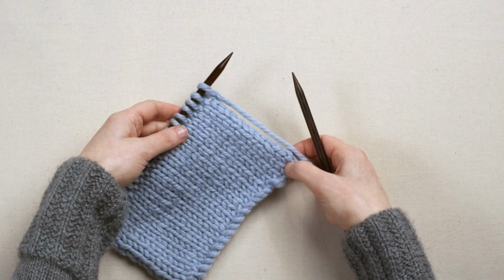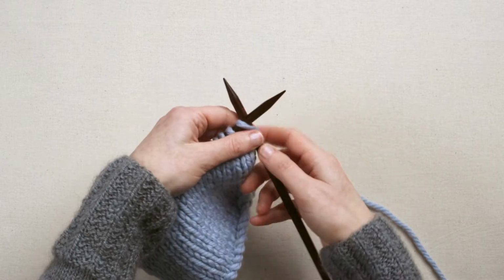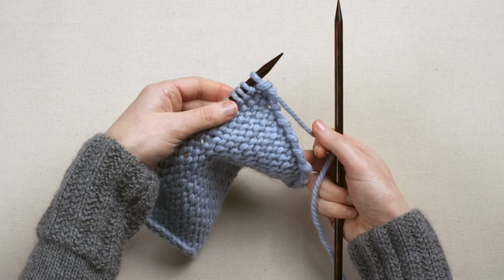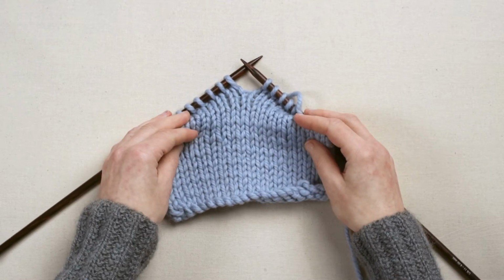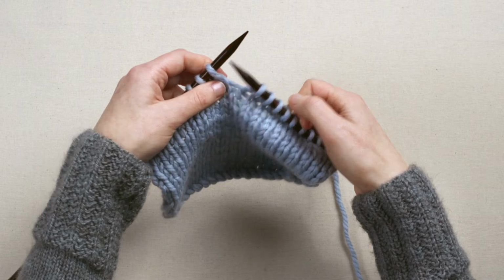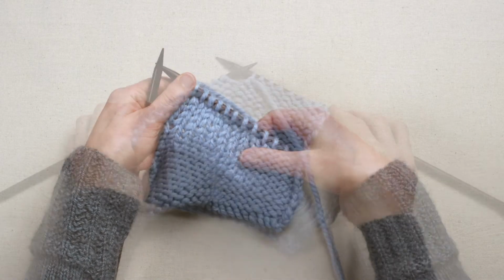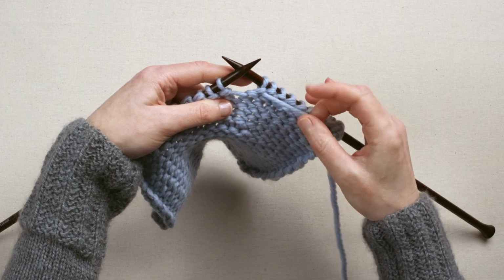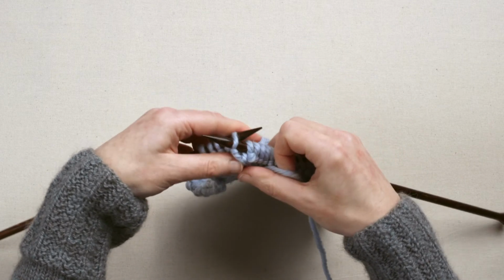How to tell if you are on a knit or a purl row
Watch this ROWAN CONNECT video tutorial for step-by-step instructions on how to tell if you're on a knit or a purl row while knitting stocking stitch.

ROWAN CONNECT is an online hub where knitters and crocheters can come together to meet, learn and be inspired. Elevate your making experience with a range of activities such as interactive workshops, presentations and lectures, featuring the Rowan team, Rowan designers and tutors.